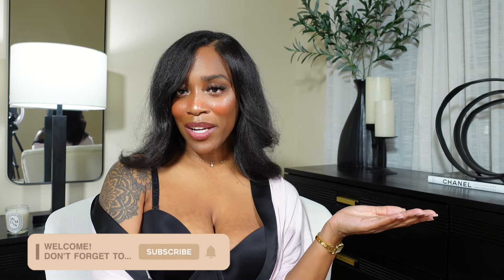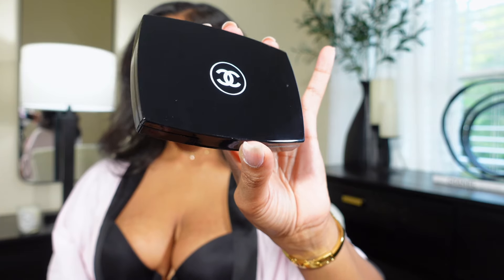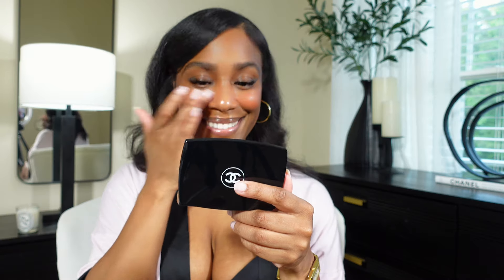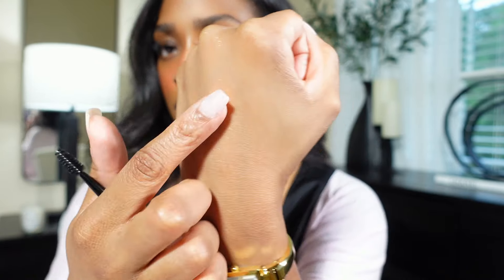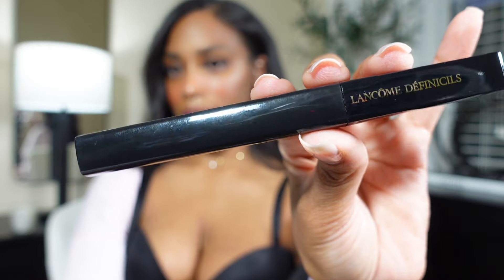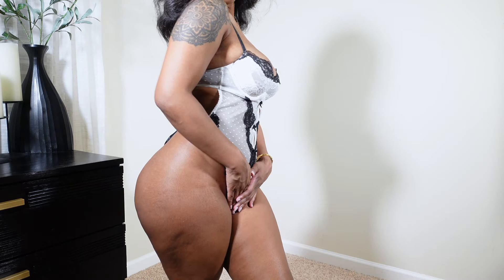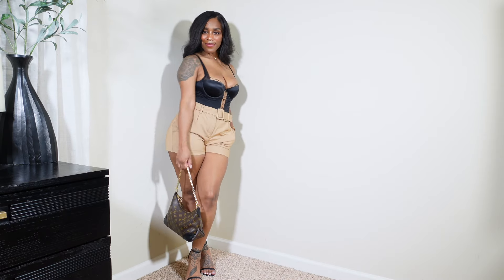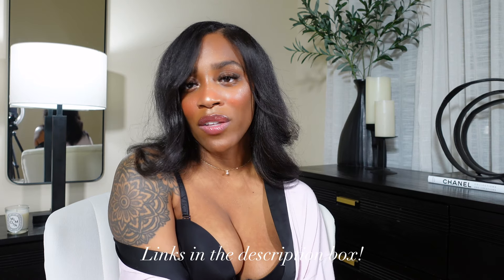VICTORIA'S SECRET ANGEL INSPIRED NATURAL, DEWY MAKEUP + STYLING LINGERIE | MEKA LA'RAE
Hey there! In this video, I show you how to transform into a Victoria’s Secret Angel! Let me know your thoughts! I hope you enjoy the video!
XO

Very Sexy Wicked Dotted Mesh Teddy (Coconut White, S)

Very Sexy Logo Embroidery Unlined Underwire Teddy (Black, S)

Benefit 24-HR Brow Setter Clear Gel with Lamination Effect

Chanel Ultra Le Teint Ultrawear All-Day Comfort Flawless Finish Compact Foundation (BD121)

Chanel Les Beiges Sheer Healthy Glow Highlighting Fluid (Sunkissed)

Chanel Lip & Cheek Balm (Vibrant Coral)

Makeup By Mario Master Crystal Reflector (Citrine)

Lancôme Juicy Tubes Lip Gloss (Caramel Gospel not available, other colors are available)

Lancôme Définicils High-Definition Mascara
(Black)

AMAZON STOREFRONT |

Size: US 4 / S
Height: 5’0
Bust: 36”
Waist: 28”
Hips: 43”

CHAPTERS |
INTRO 0:00
THE MAKEUP 1:24
THE OUTFITS 8:51
LAST MINUTE MENTIONS 13:36